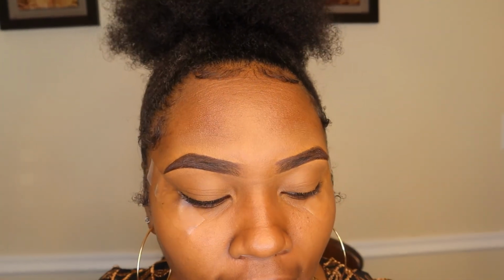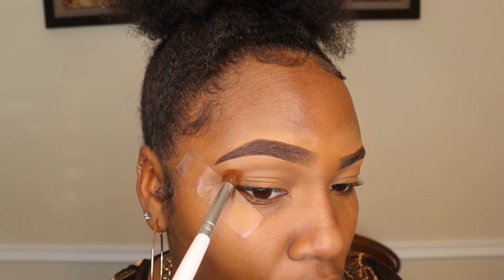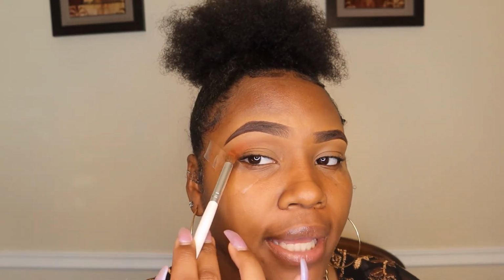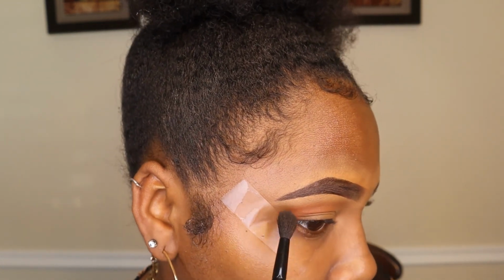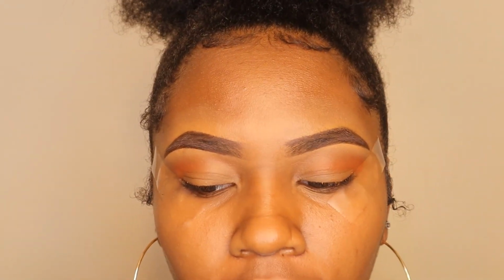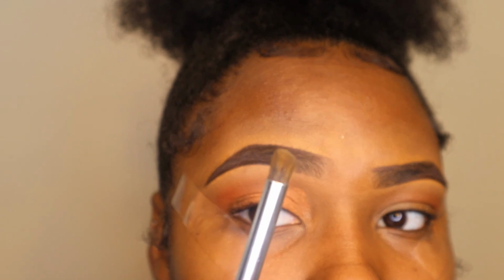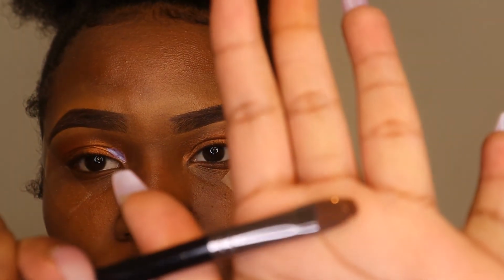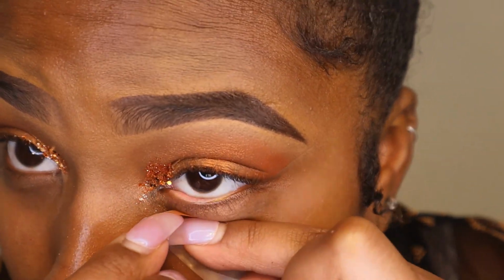HOW TO: Blend Eye Shadow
Are you new to wearing makeup and not sure how to blend eye shadow together? Are you looking to create beginner colorful eye shadow looks for the fall season?  Check out this  detailed beginner eye shadow tutorial to learn how to blend eye shadows. Remember to stay beautiful, stay blessed, and stay popping!

Products Used:
Eyes
Morphe 3503 Fierce By Nature Pallet- Major Hottie

Morphe 3503 Fierce By Nature Pallet- Stun Wild

Face
Milk Hydro-grip Primer

Maybelline New York Fit Me Matte Poreless- 338 Spicy Brown

NXY Mineral Setting Powder

NYX Banana Setting Powder

Wet-n-wild Bronzer "What Shady Beaches"

Lips
NYX Butter Gloss "Creme Brulee"